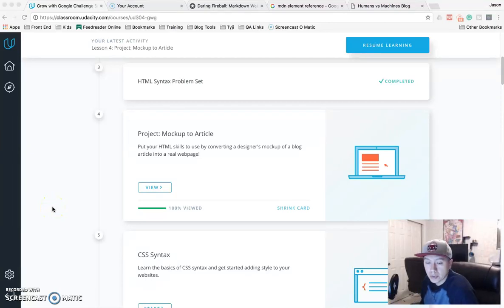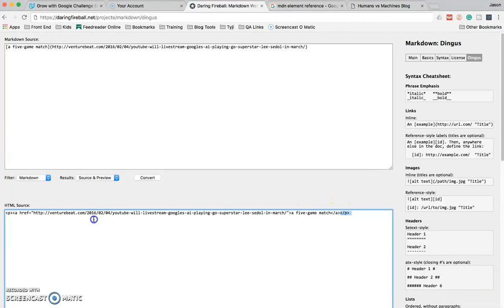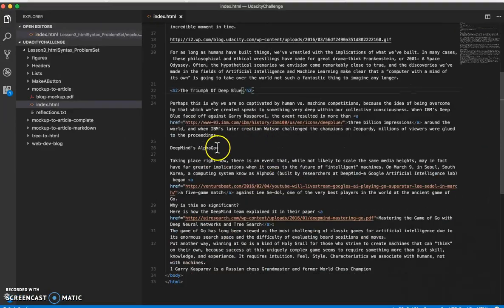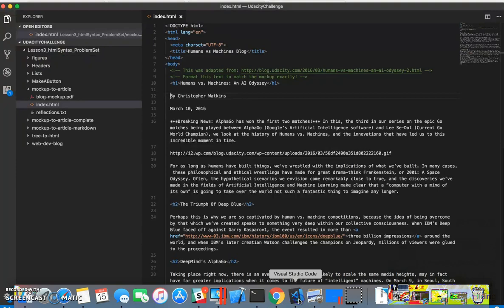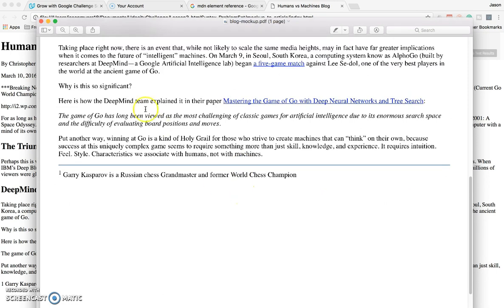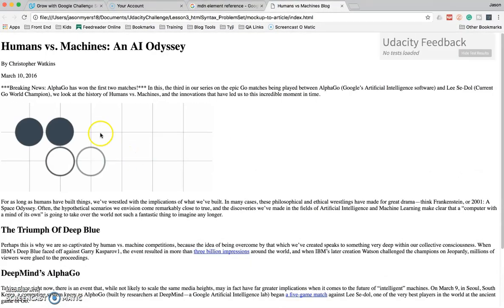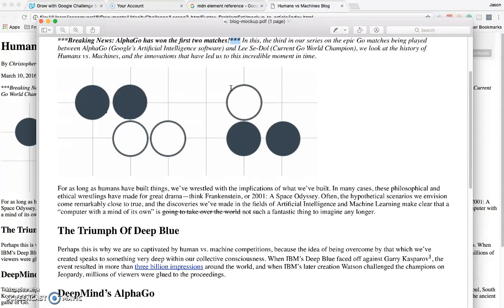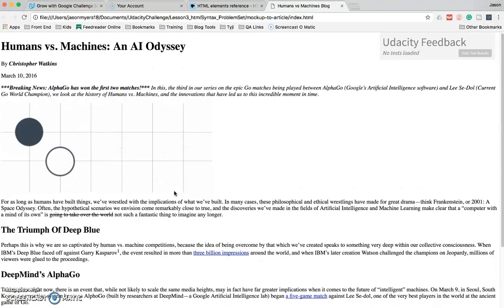Udacity - HTML Project - Mockup to Article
Walkthrough of the Udacity HTML Project - “Mockup to Article”.  I am going to show you how I completed the quiz using Visual Studio Code and HTML. Udacity quiz answer.

I was awarded Udacity’s “Grow with Google Challenge” Scholarship. I have 3 months to finish the program.